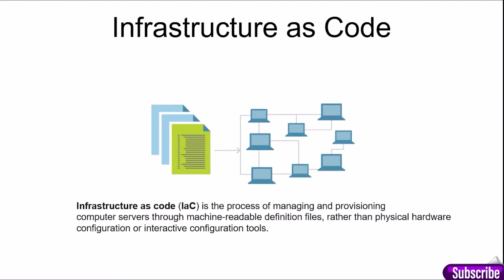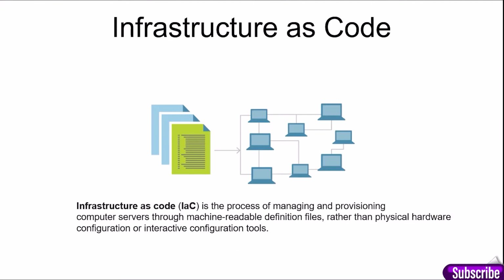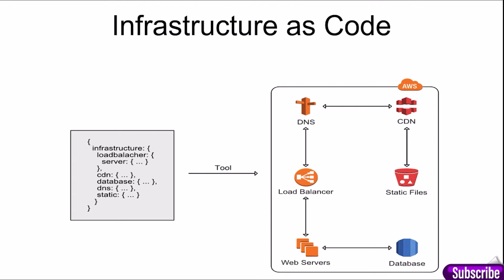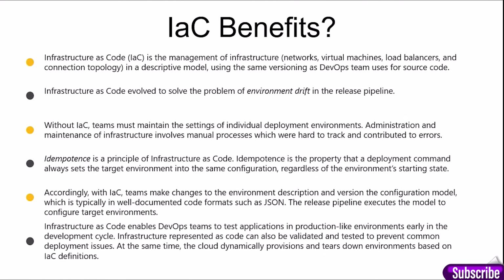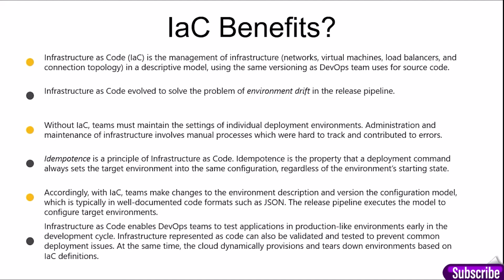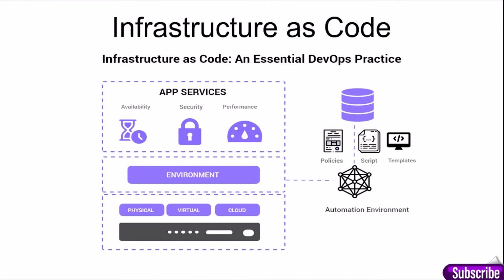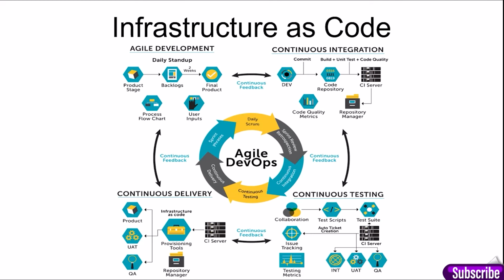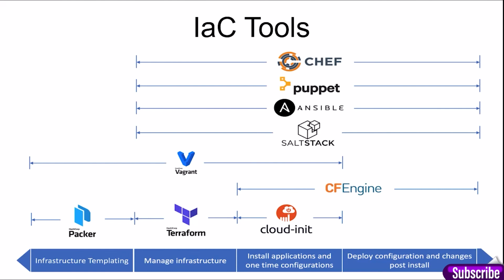What is Infrastructure as Code (IAC) ? Infrastructure as Code Explained | DevOps Tutorial CI CD IAC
Infrastructure as code (IaC) is the process of managing and provisioning computer data centers through machine-readable definition files, rather than physical hardware configuration or interactive configuration tools.[1] The IT infrastructure managed by this process comprises both physical equipment, such as bare-metal servers, as well as virtual machines, and associated configuration resources. The definitions may be in a version control system. It can use either scripts or declarative definitions, rather than manual processes, but the term is more often used to promote declarative approaches.

These days, it's increasingly crucial to automate your infrastructure as applications can be deployed into production up to hundreds of times per day.

This video breaks down what Infrastructure as Code (IaC) is, the difference between an imperative and declarative approach, the difference between mutable vs. immutable infrastructure, and how each approach impacts your dev environment.

To understand the Infrastructure as Code concept better, I explain how DevOps tasks were done
 - before automation and
 - after automation.

Infrastructure as Code is a way to automate all these DevOps tasks end to end instead of doing it manually. All the knowledge and expertise of system administrators or DevOps engineers are packed into programs and applications that carry out those tasks.

So, Infrastructure as Code or IaC is a concept and there are Infrastructure as Code tools, like Ansible, Puppet, Terraform or Cloudformation etc  that you can use for different tasks.

Why do we have so many different tools, can't we just use one IaC tool? 🙄
Well, no. Because no tool can do everything and each one is good in a specific area. IaC tools automate tasks in different categories for different phases:

3 main task categories:
 1) infrastructure provisioning
 2) configuration of provisioned infrastructure
 3) deployment of application

Distinction of phases:
 1) initial setup phase
 2) maintaining phase

This DevOps Infrastructure Tutorial will help you understand how you can automate your infrastructure creation, management, support and infrastructure monitoring. You will understand the concepts like cloud-based infrastructure, infrastructure service management, infrastructure asset management, infrastructure virtualization, infrastructure hardware and information and infrastructure security. This tutorial will also wxpain about various IAC tools available.

IaC grew as a response to the difficulty posed by utility computing and second-generation web frameworks. In 2006, the launch of Amazon Web Services’ Elastic Compute Cloud and the 1.0 version of Ruby on Rails just months before[2] created widespread scaling problems in the enterprise that were previously experienced only at large, multi-national companies.[3] With new tools emerging to handle this ever growing field, the idea of IaC was born. The thought of modelling infrastructure with code, and then having the ability to design, implement, and deploy applications infrastructure with known software best practices appealed to both software developers and IT infrastructure administrators. The ability to treat infrastructure like code and use the same tools as any other software project would allow developers to rapidly deploy applications

In the past, managing IT infrastructure was a hard job. System administrators had to manually manage and configure all of the hardware and software that was needed for the applications to run.

However, in recent years, things have changed dramatically. Trends like cloud computing revolutionized—and improved—the way organizations design, develop, and maintain their IT infrastructure.

One of the critical components of this trend is called “infrastructure as code,” and it’s what we’re going to talk about today.